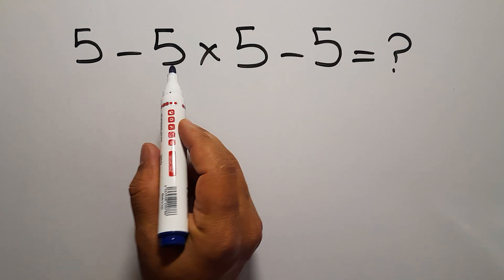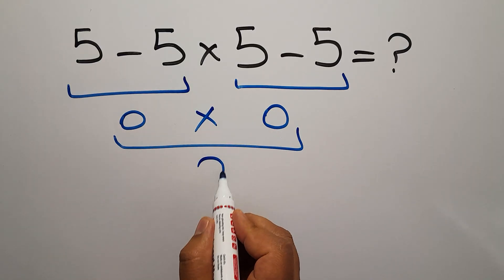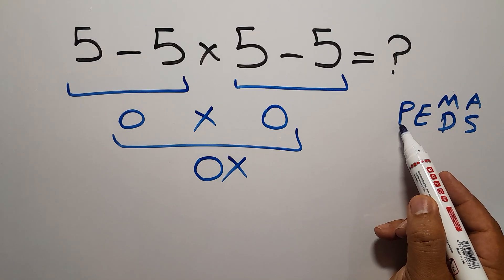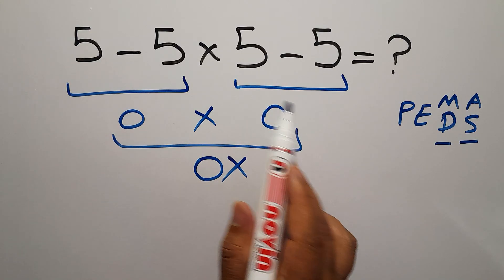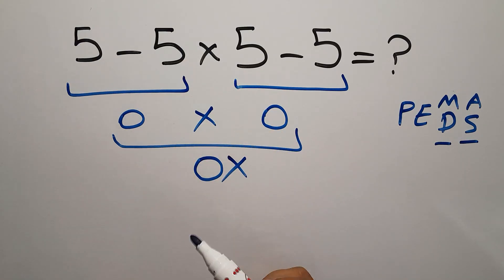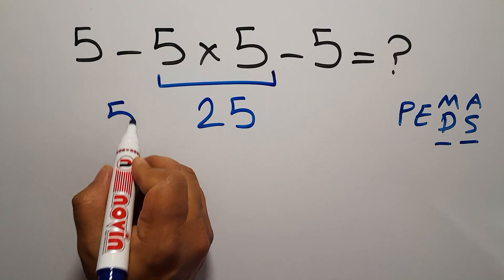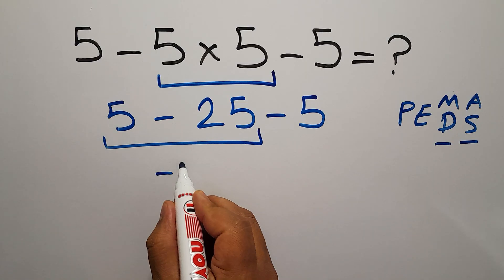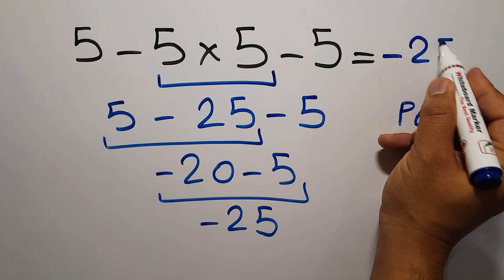This Equation Stumps Everyone! Can You Solve It?